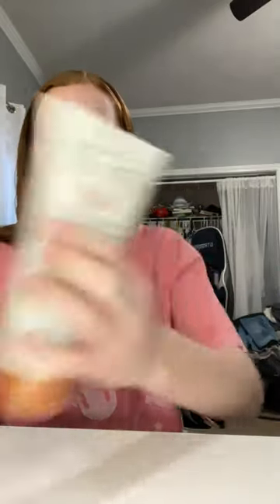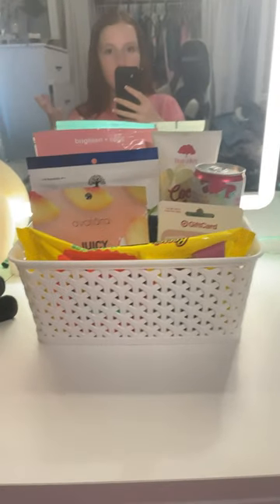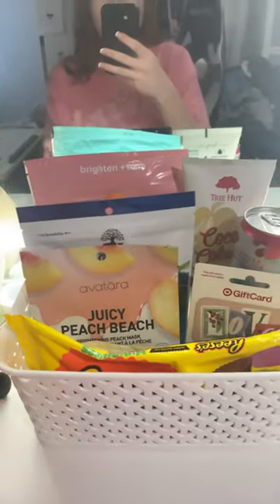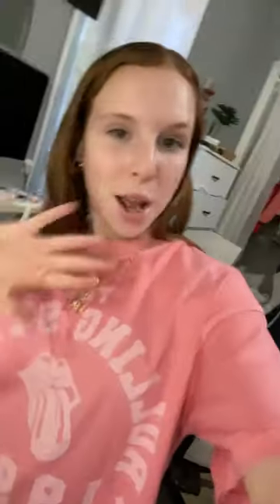Target hall for my best friend’s birthday!!!! 🎉💝🌺🥰🎀🛍️￼ haul shopping Bestie, ￼